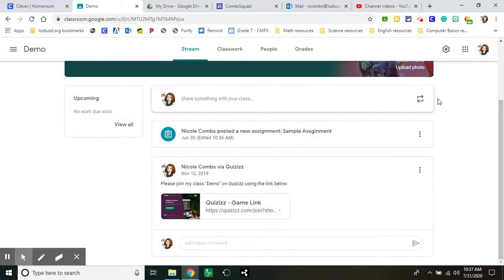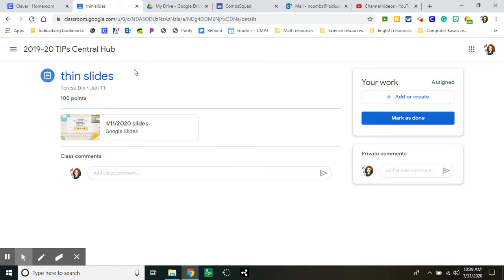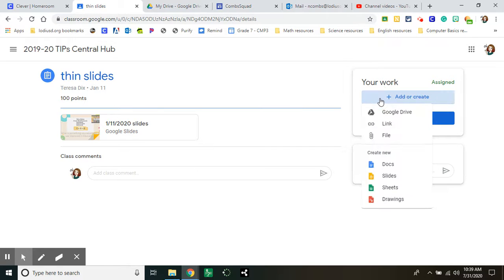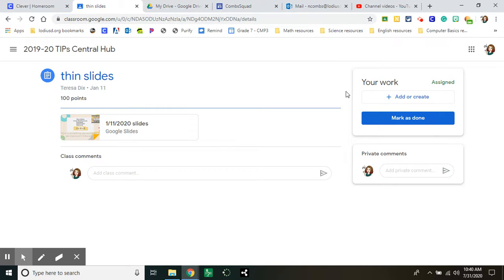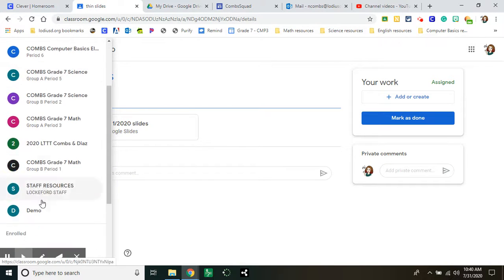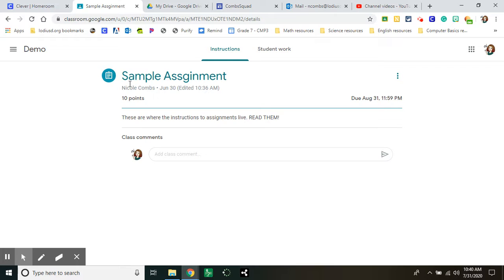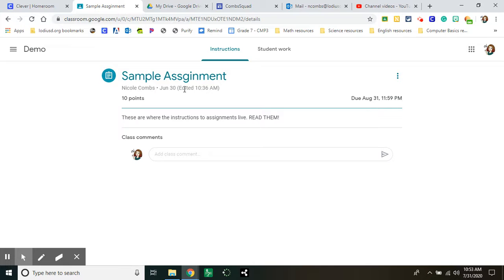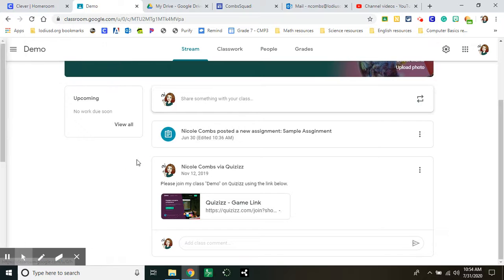How to use google classroom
Yes, I realized after I made the video that I misspelled the word "assignment", but I didn't feel like remaking the whole video. We all make mistakes, right?